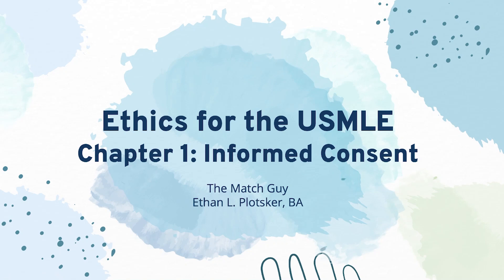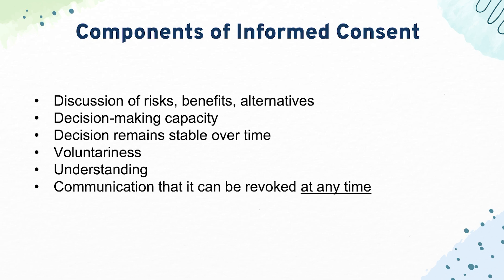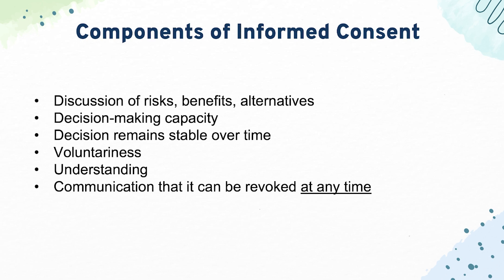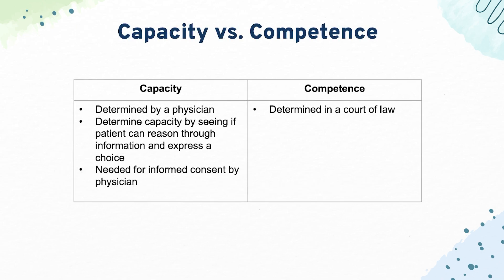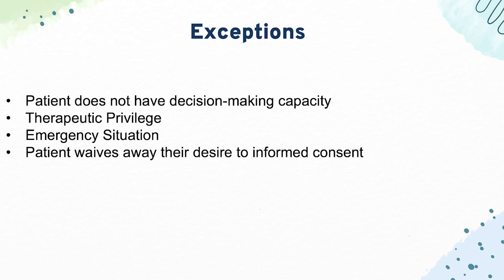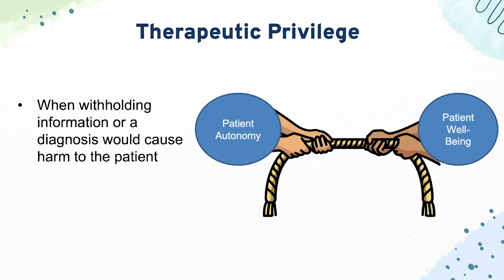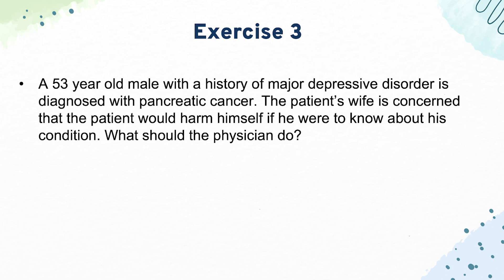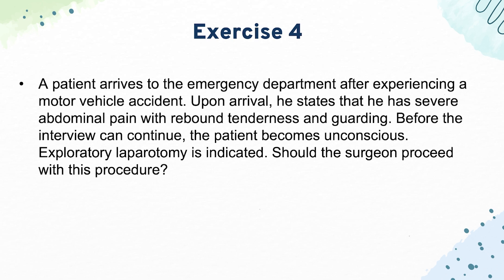Informed Consent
Informed Consent for USMLE! In this video, we will talk about the informed consent which is commonly tested on the USMLE exams!

Study Resources for STEP1 are extremely important for getting a high score and optimizing efficiency. So be very careful with selecting your study resources.

📚🛒Books you might need

The First Aid for the USMLE Step 1 2023

Kaplan USMLE Step 1 Lecture Notes 2022

Goljan: Rapid Review Pathology (only if you had a lot of time to prepare for the exam as this is an extensive and big resource):

More Resources to Ace your Step 1 and Step 2CK Exams 😍

🌐BEST RESOURCES FOR USMLE STEP 1! HOW TO STUDY AND PREPARE FOR STEP1?

🌐USMLE STEP 1 COMMON MISTAKES: HOW TO BEST PREPARE FOR YOUR STEP 1 EXAM?

🌐HOW TO REGISTER FOR USMLE STEP 1? STEP-BY-STEP GUIDANCE

🌐BEST RESOURCES FOR USMLE STEP 2 CK! HOW TO STUDY AND PREPARE FOR STEP2 CK?